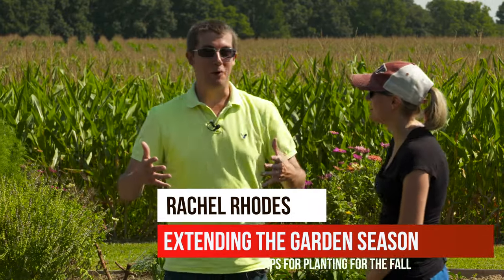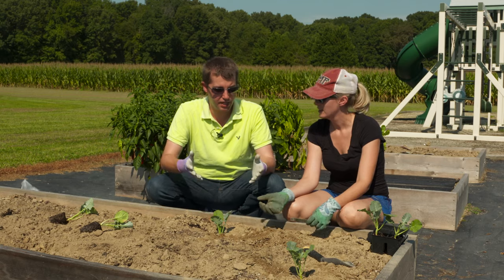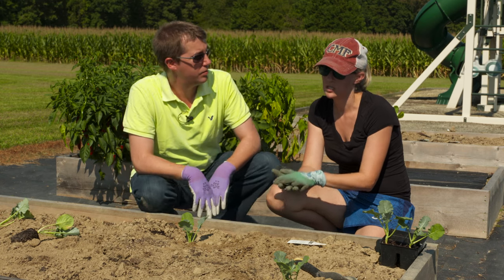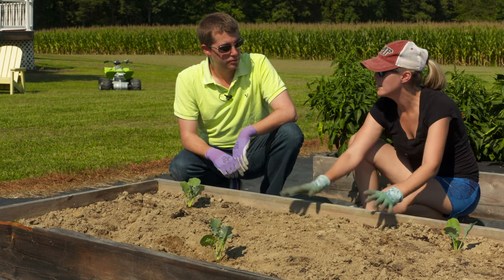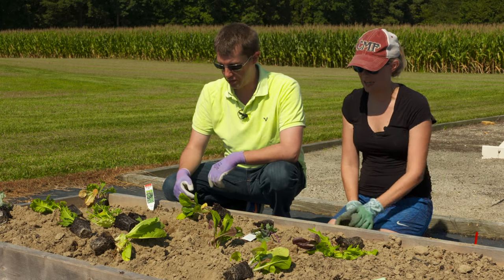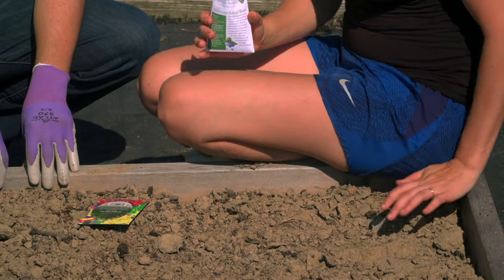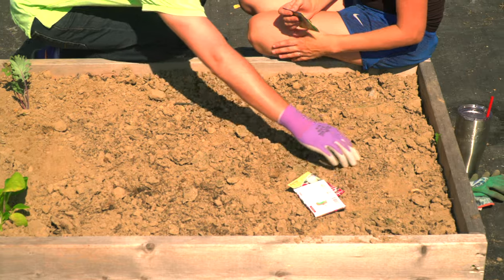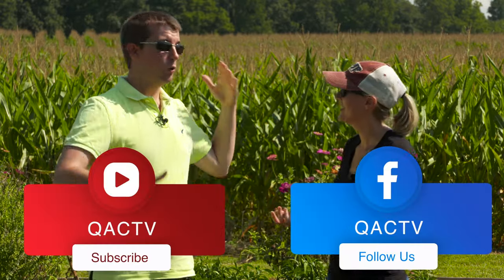Extending the Gardening Season with UMD Extension Office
Rachel Rhodes from the University of Maryland Extension Office shows us how to extend the gardening season into Fall. Get some tips and tricks from planting to protecting your garden this year!